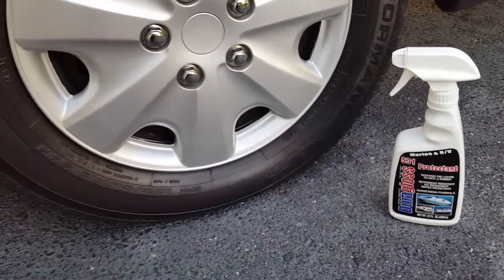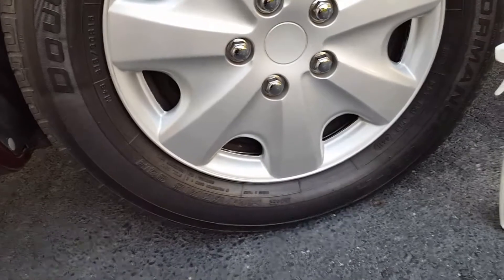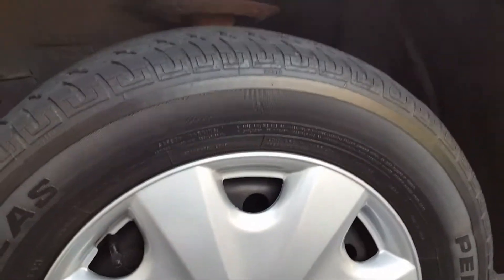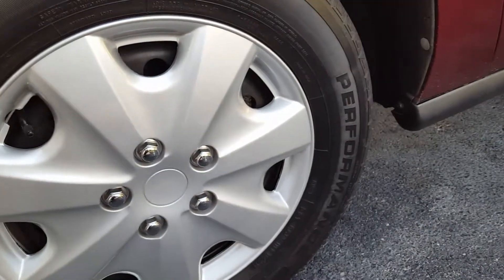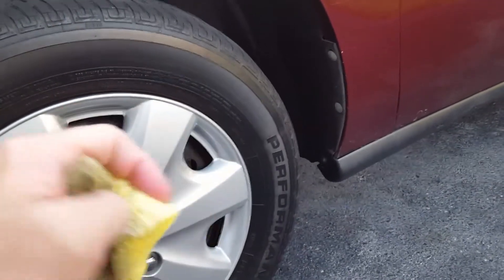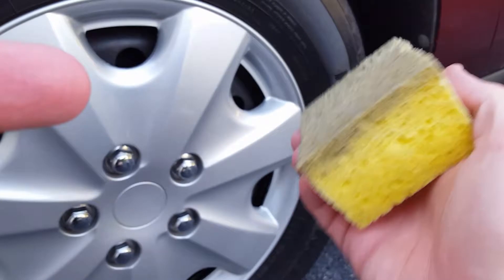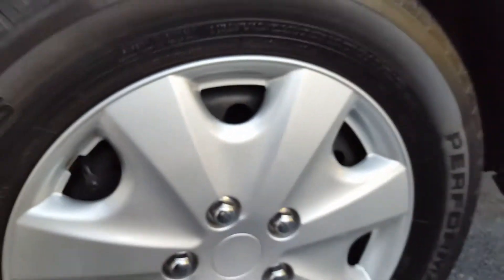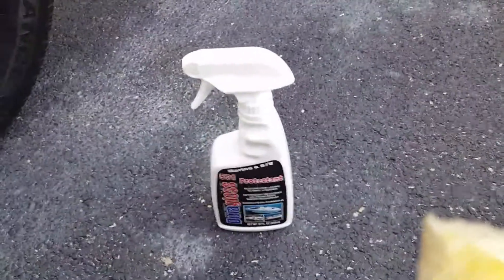Duragloss 531 UV Protectant - Marine & R/V Review BEST TIRE SHINE?